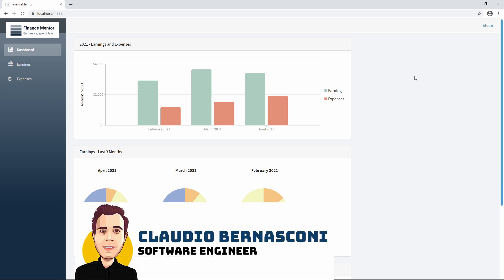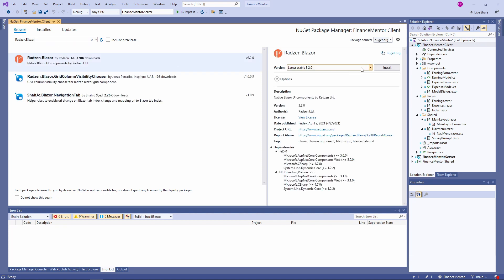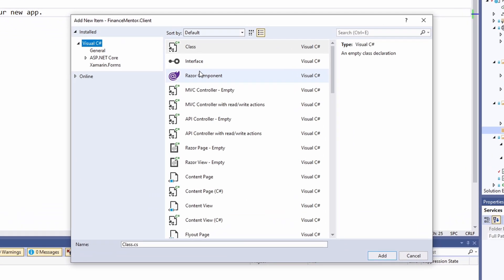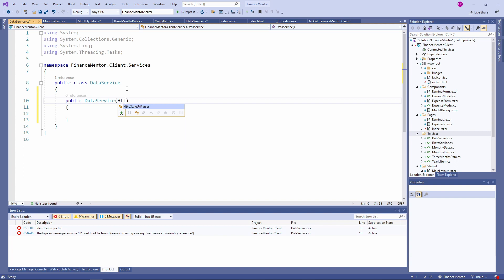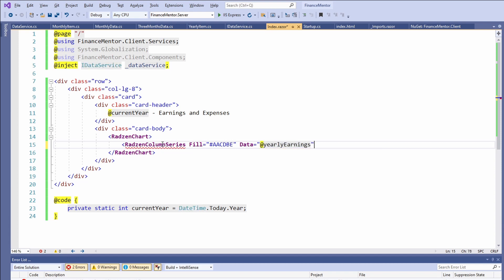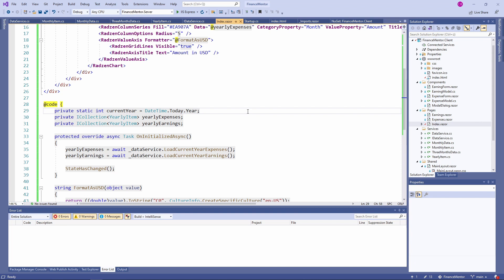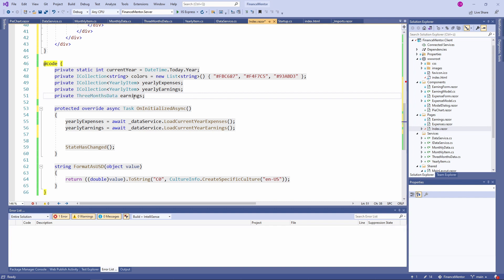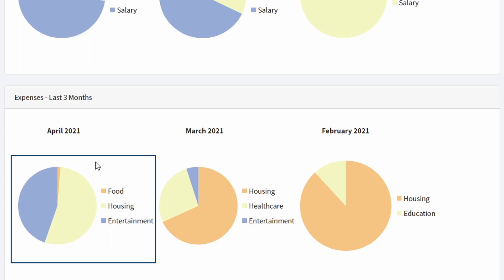Building a Dashboard | FREE Blazor Crash Course (.NET 5) #7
This video is part of The FREE Blazor Crash Course. In this crash course, we build an actual Blazor WebAssembly application based on .NET 5.

In this video, we will integrate a third-party user interface library. We will then use that library to build a Dashboard for the FinanceMentor application.

00:00 Start
01:06 Installing & Using the Radzen UI Library
04:10 Implementing the DataService
07:48 Implementing the Bar Chart
10:39 Building the Pie Chart Component
13:48 Testing the Completed FinanceMentor App
15:01 Summary
15:28 What's Next?